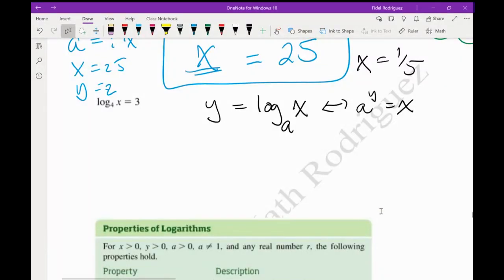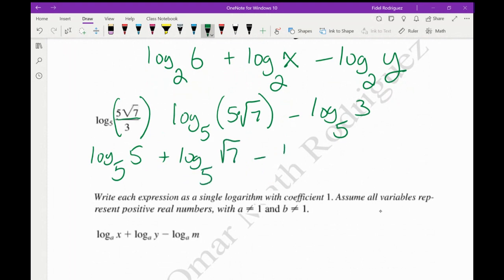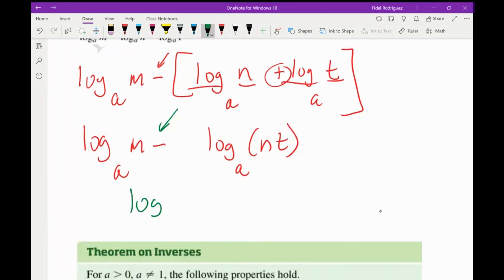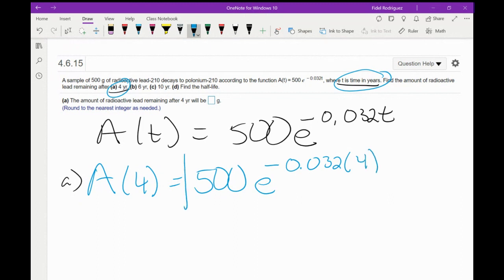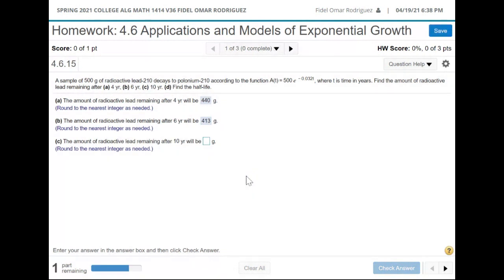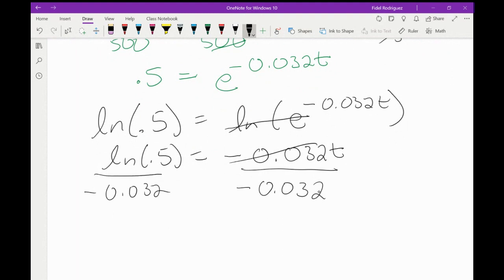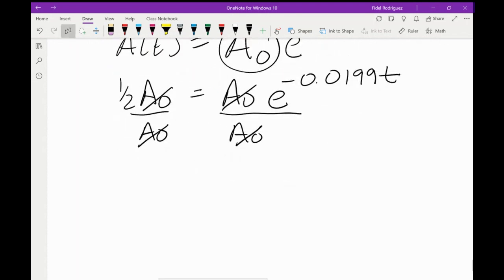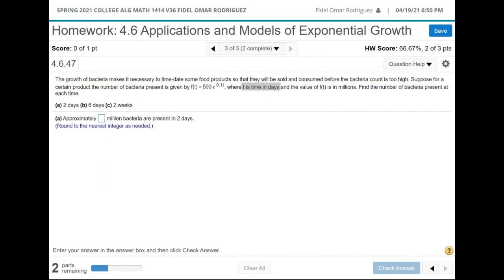MATH 1414V36 CLASS SESSION APRIL 19